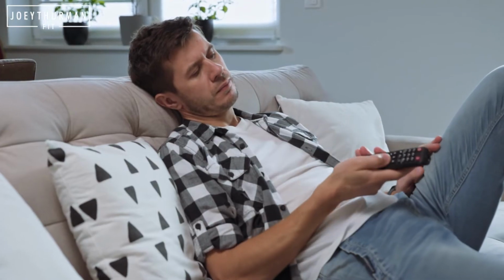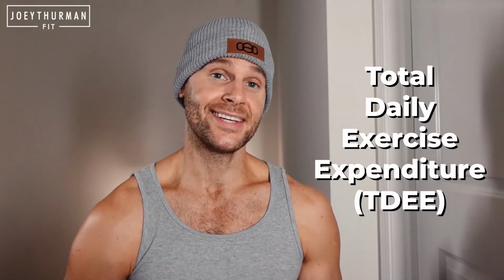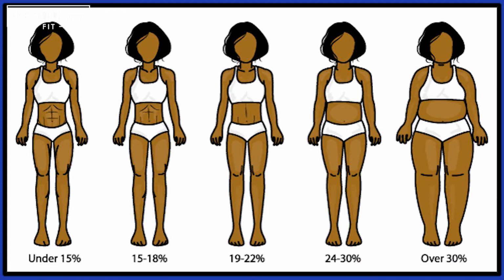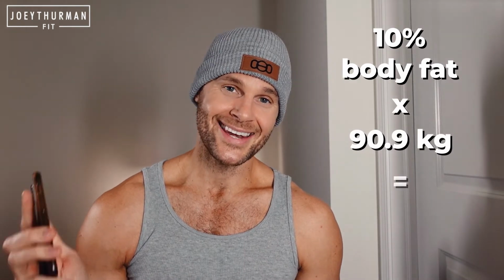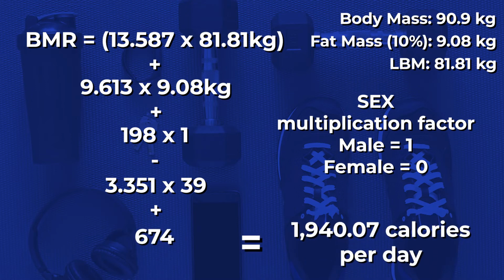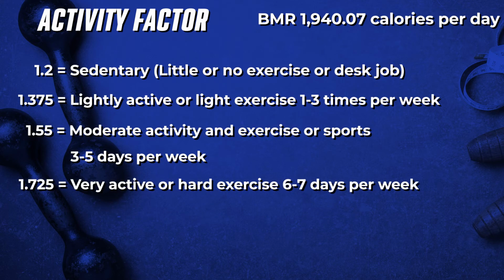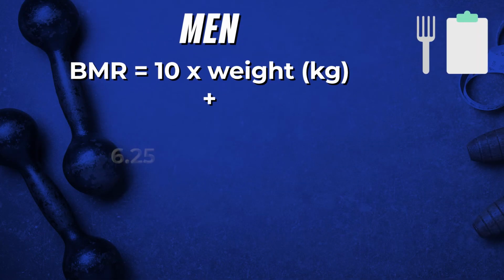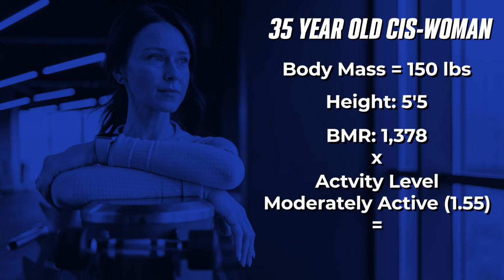How Many Calories Should You Eat in a Day | Basal Metabolic Rate | BMR | Joey Thurman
Knowing how many calories you need to consume each day is essential for losing, gaining, or maintaining weight. There are plenty of ways to determine this. In today's video, I would like to share two methods: The Muller Equation and The Mifflin St. Jeor Method. Both will help you estimate your basal metabolic rate (BMR).

By definition, BMR is your rate of metabolism (the conversion of calories and oxygen to energy) at rest. It is the minimum level of energy required to sustain vital functions such as breathing, digestion, and circulation.

😲 OPENFIT. Claim your first 14 days for free. Exclusive for Joey Thurman's audience.
CODE: GBFIT20JT
CODE: Joeythurmanfit

WORK WITH JOEY THURMAN
Joey Thurman is a highly sought-after health, fitness and nutrition expert and a celebrity trainer. He is a Certified Personal Trainer (CPT), Fitness Nutrition Specialist (FNS), Barefoot Training Specialist (BTS) and a Functional Integrated Training Kickboxing Specialist.

Joey was named one of the top three favorite celebrity trainers by NEWBEAUTY.com and awarded the title of the best trainer in Chicago by the Chicago Sun Times in 2015.

If you’re interested in working with Joey or just have a question for him, he’d love to hear from you!